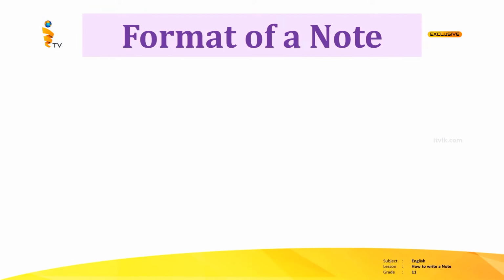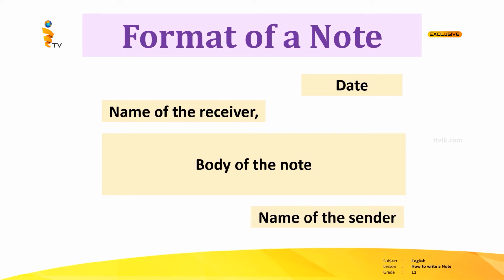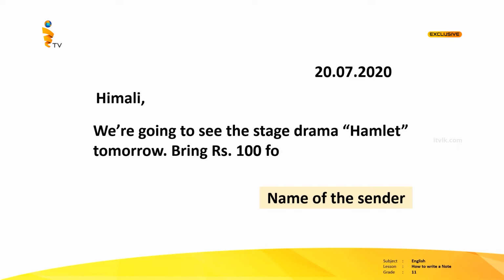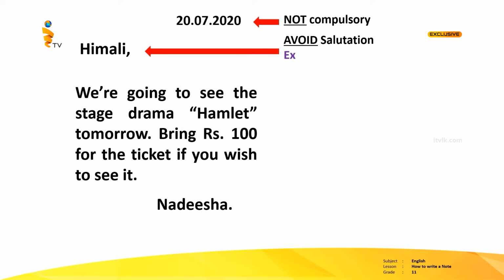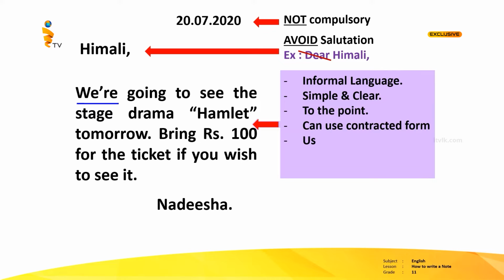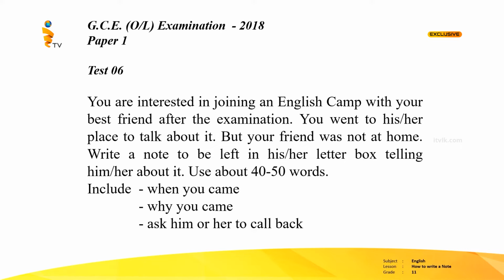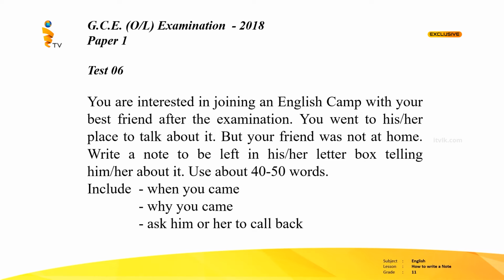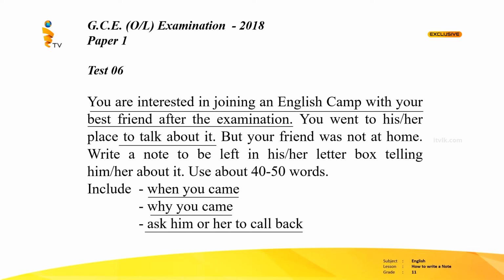HOW TO WRITE A NOTE | G.C.E. O/L 2020 | iTVLK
Lesson by Harshini Jayatunga
PowerPoint Presentation by Harshini Jayatunga

iTVLK from the studios of Siliconcrib in Kandy.